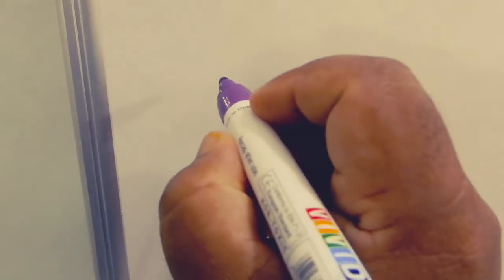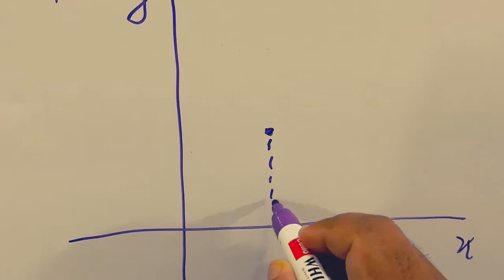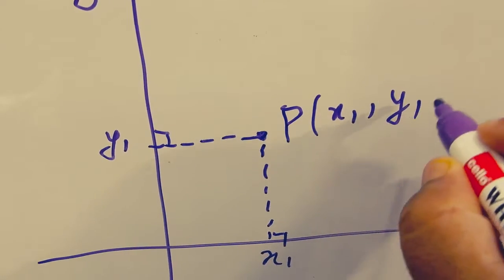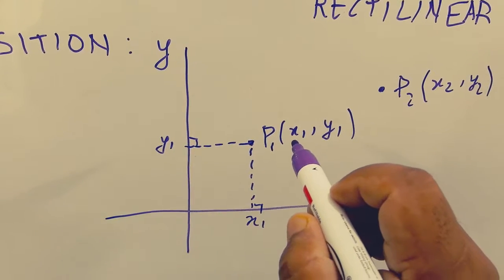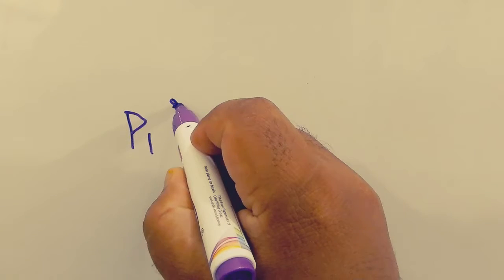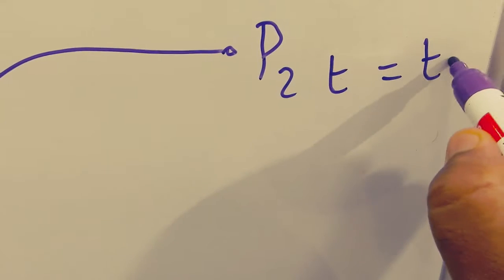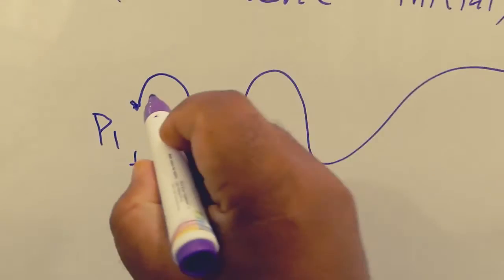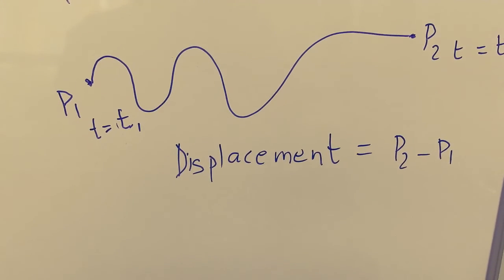Motion in a Straight Line. PHYSICS.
Distance is the total path length traversed.
Displacement is Final Position minus Initial Position and is independent of the way whole path is traversed.